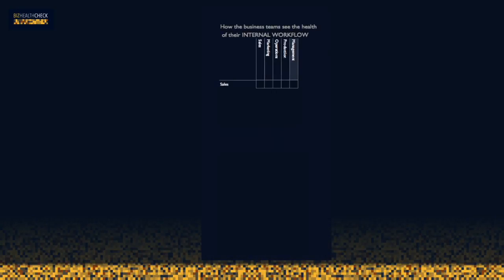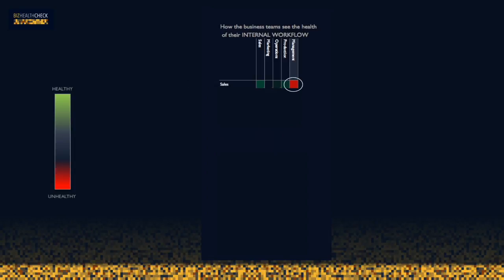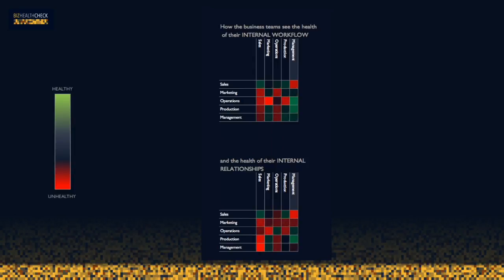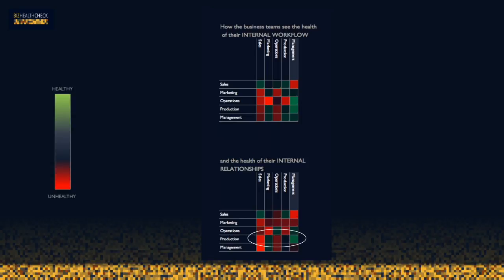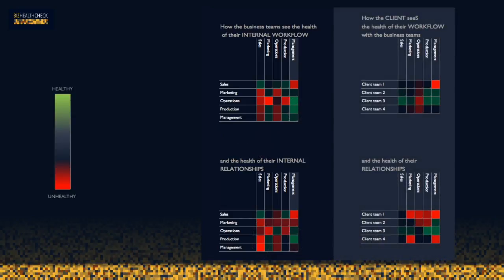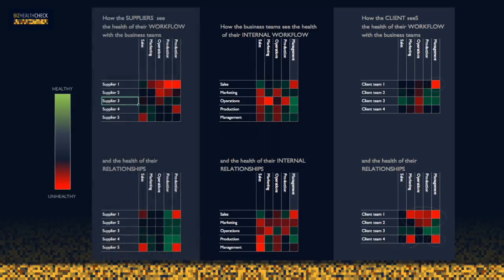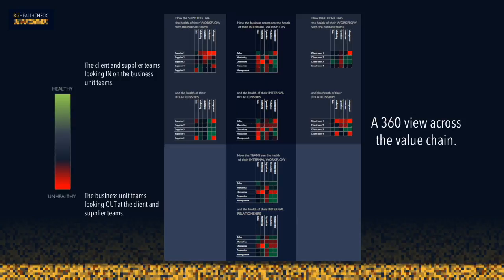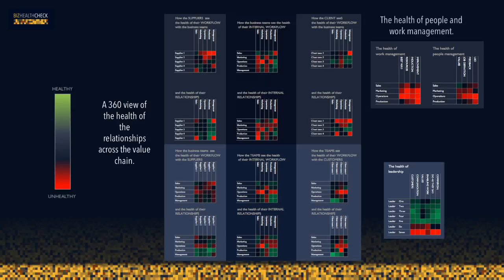Introducing the BHC Sentimetric Infographic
Explaining the Sentimetric Heatmap